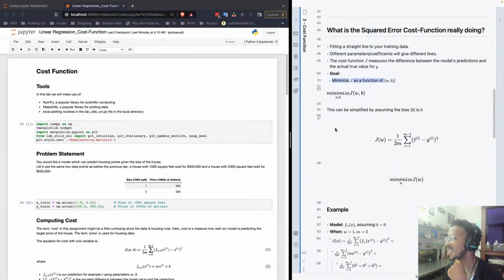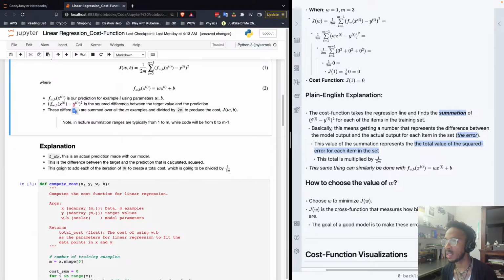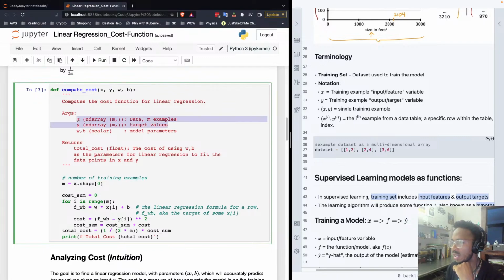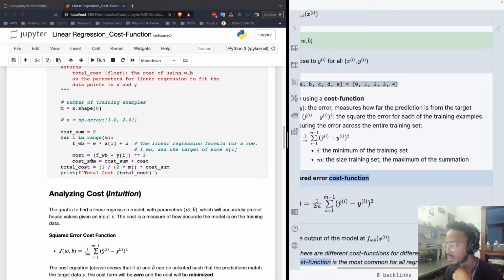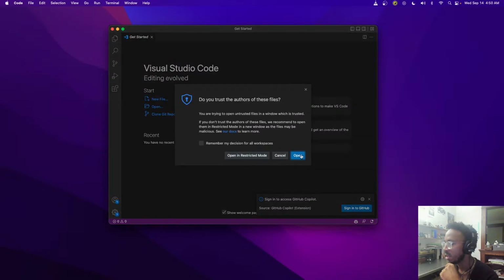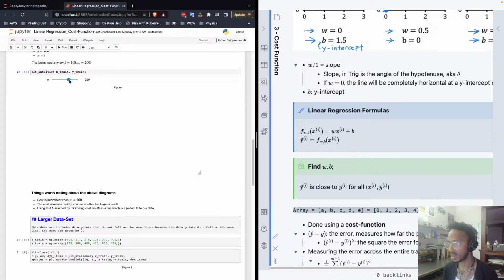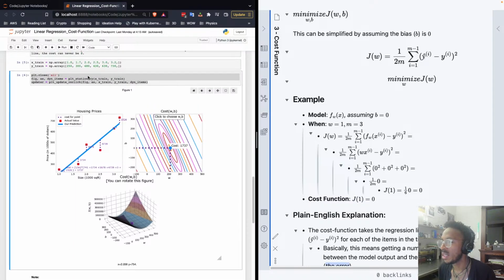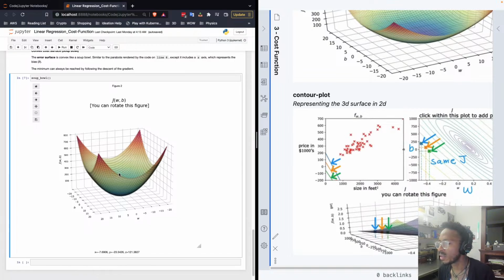OpenPair: (Explanation) Cost-Function Modeling w/ Python - Part 3 (Machine Learning, AI)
In this video I am reviewing & explaining a Jupyter Notebook that visualizes cost-function or linear regression.

Learn more about me and my work by following any of these links:

Artwork by Mater Development